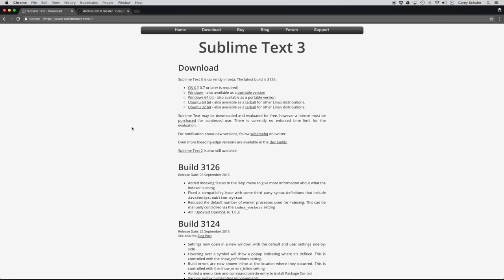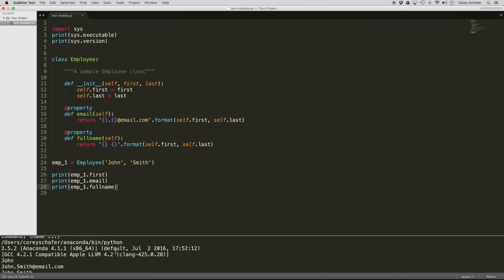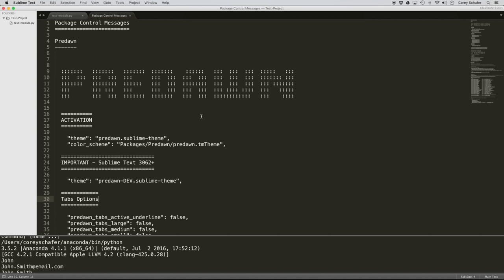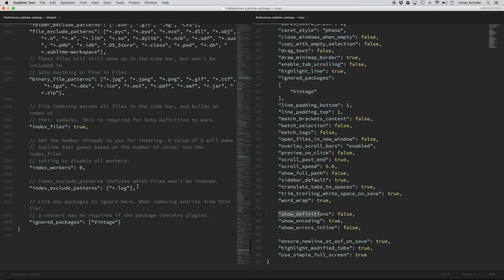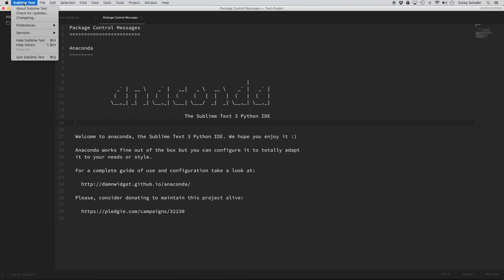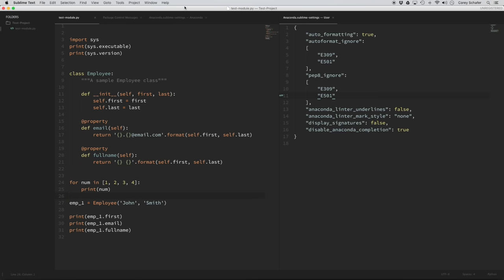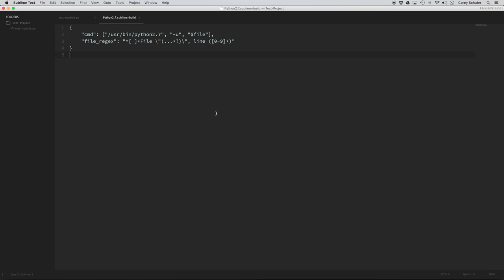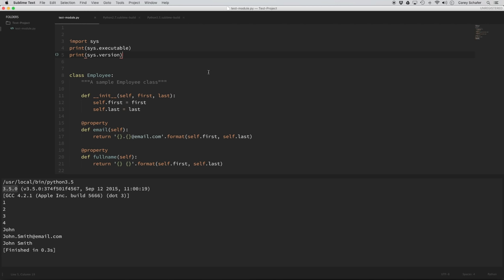Setting up a Python Development Environment in Sublime Text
In this Python Tutorial, we will be setting up a development environment in Sublime Text 3. We will walk through how to install Sublime Text, install Package Control, install Packages, and much more. Let's get started.

✅ Equipment I Use and Books I Recommend: